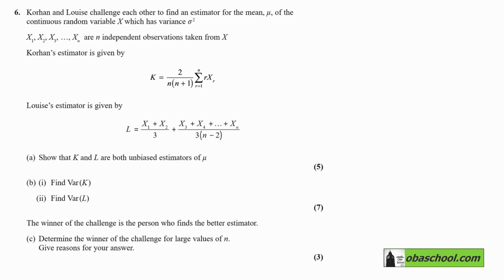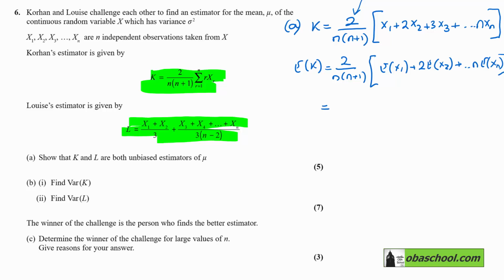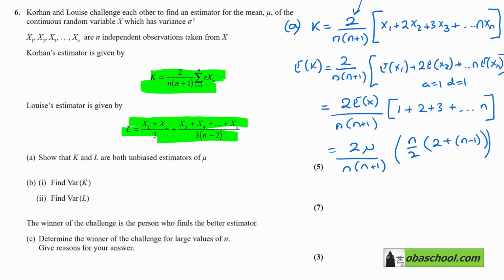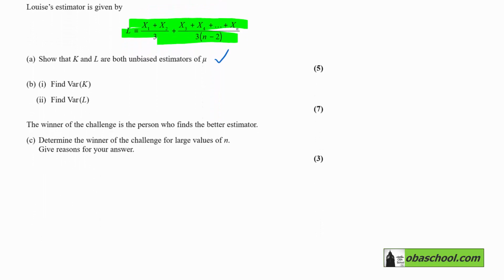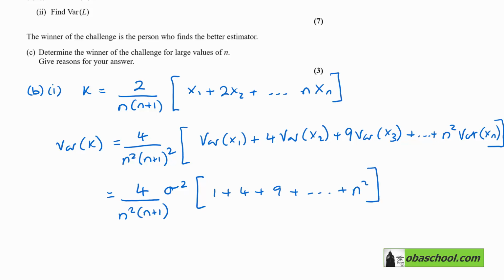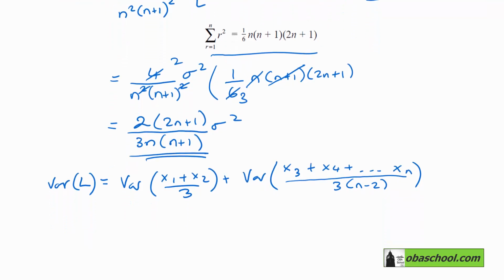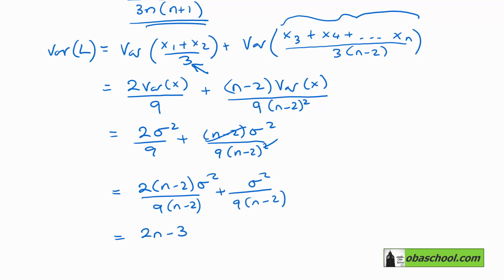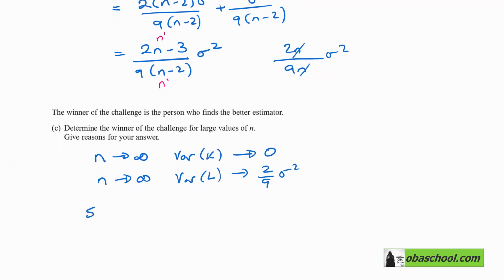Further Statistics Past Papers Edexcel A level Past - June 2022 - Further Statistics 2 - Q 6